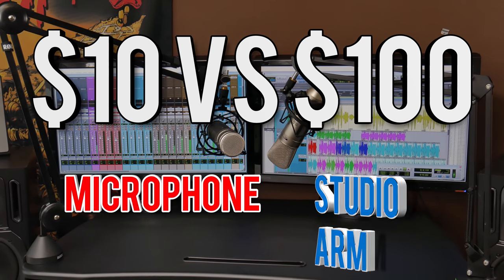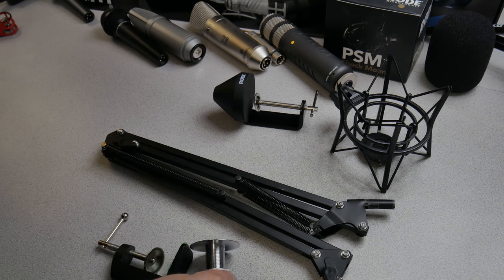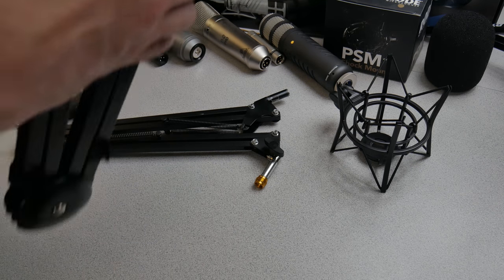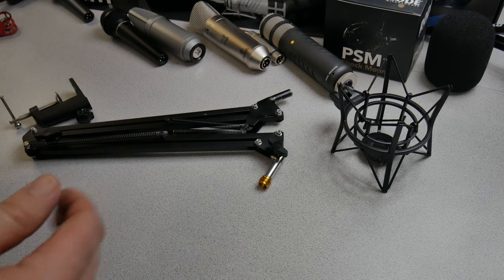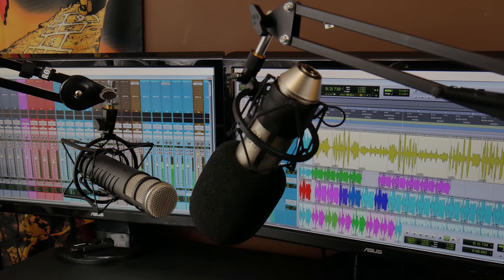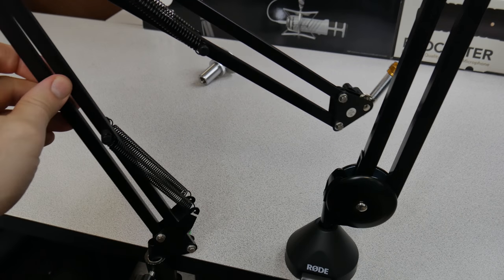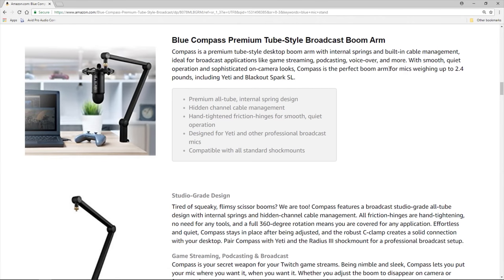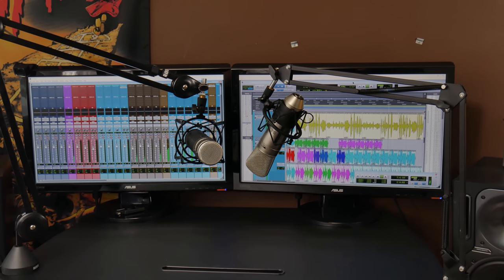$10 vs $100 Microphone Studio Boom Arm 🔥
The Rode PSA1 is a nice mic arm that includes two mounting options, quiet operation, and holds a lot of weight. It costs $100.

The cheap mic arm has exposed springs, it doesn't operate quiet as smoothly, but overall it's not bad for only around $10.

Both of these are good options, and really, I'd suggest getting a couple cheap arms just to have around even if you go with the Rode PSA1. If you have a podcast it's a good idea to have multiple arms ready to go just in case.

Cheap Mic Boom Scissor Arm

Ethereum:
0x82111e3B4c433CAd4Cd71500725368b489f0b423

Bitcoin:
17ZDtMBXopFK4tpwG3iXU9WFznG65CgCJD

Bitcoin Cash:
127HvctzcxvGwP8LAamG7K8XSqPV4JzU2G

Litecoin:
LMdsQxvwo72aboVB2fA5kiq9YwyFNkvMKY